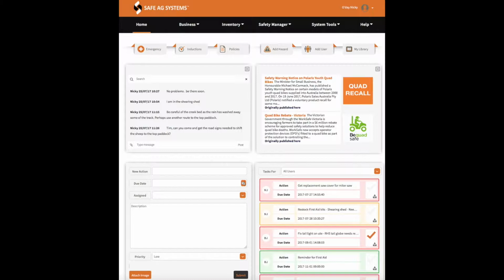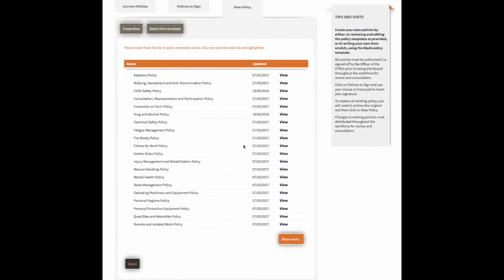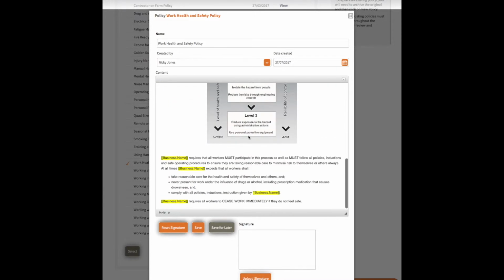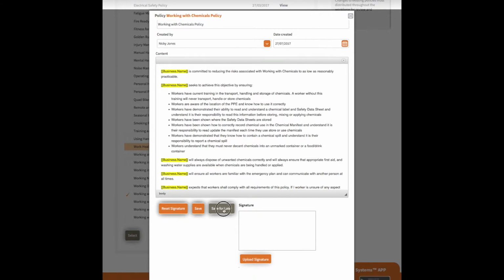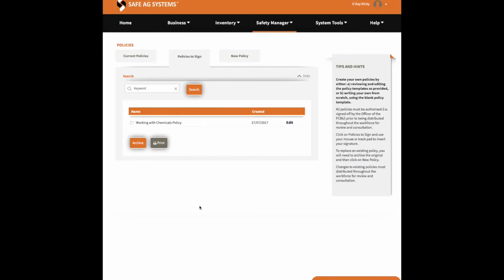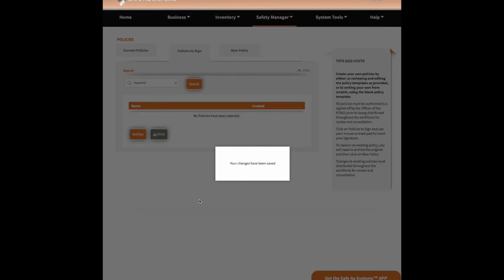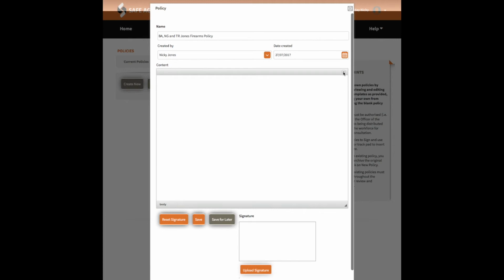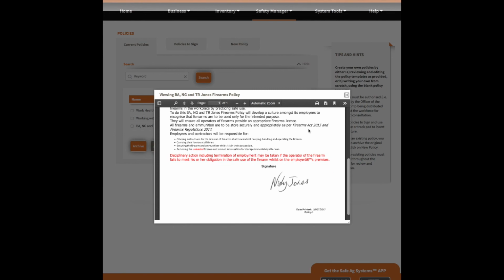Creating or choosing Policies for your business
Creating or choosing Policies for your business in Safe Ag Systems.

Safe Ag Systems
607 Anzac Hwy, Glenelg North SA 5045